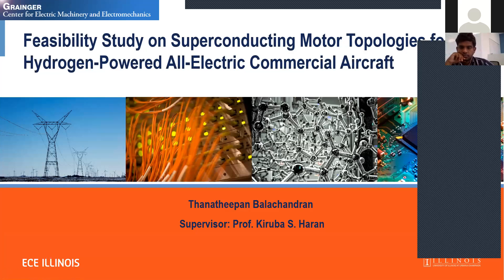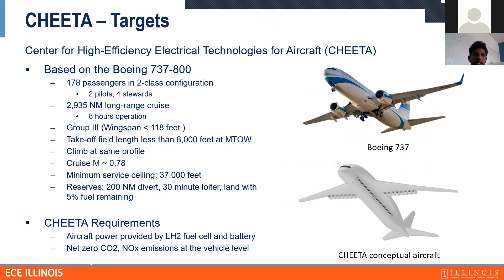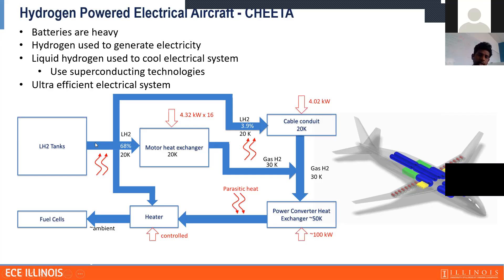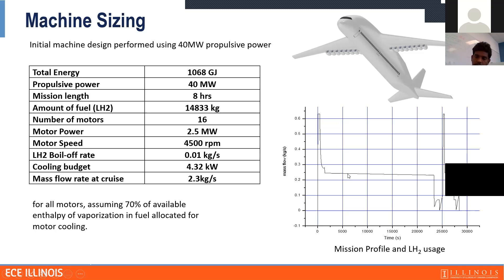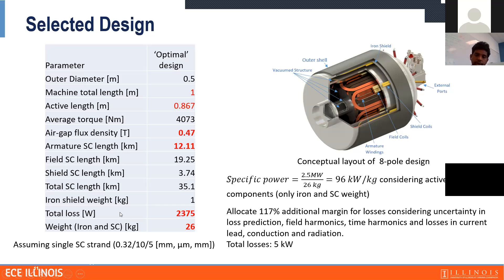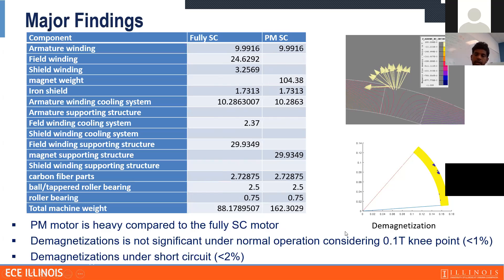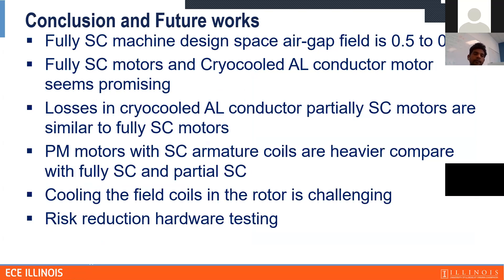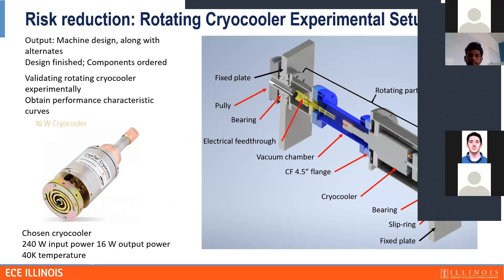October 12, 2020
Seminar on October 12, 2020.  "Feasibility Study on Superconducting Motor Topologies for Hydrogen-Powered All-Electric Commercial Aircraft" by Thanatheepan Balachandran and "A Cryogenic Cooling System for a Fully Superconducting Aircraft Propulsion Motor" by Joshua Feldman.